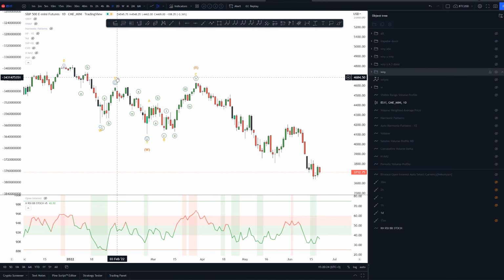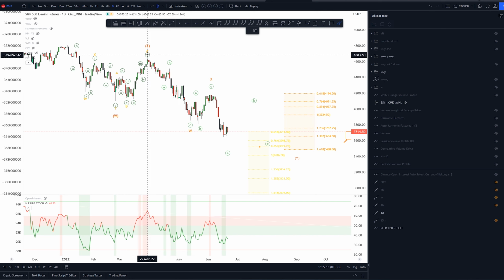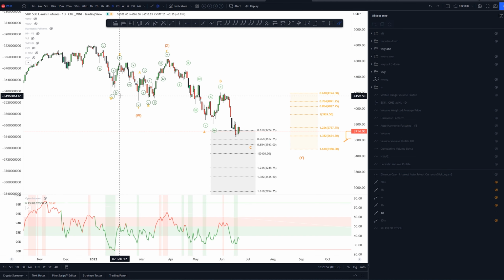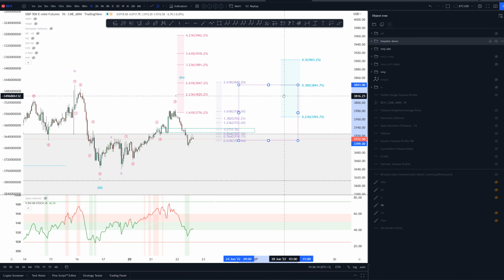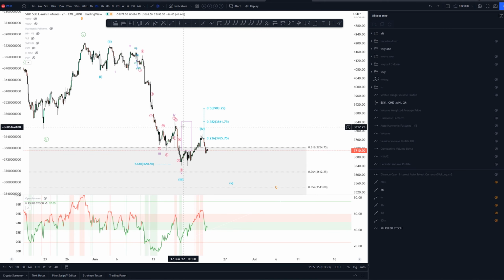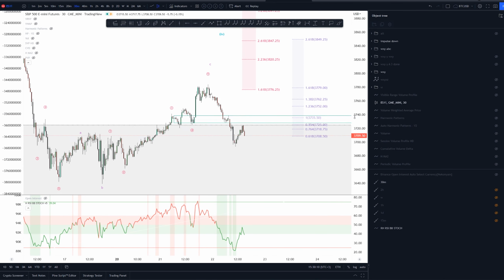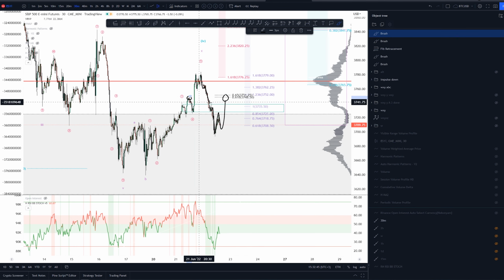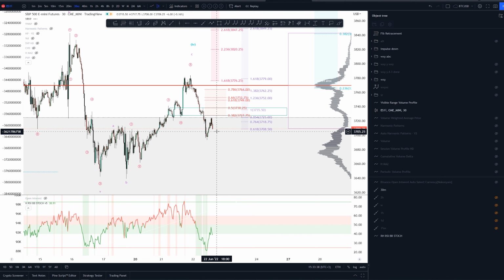S&P 500 ($SPY/SPX) Price prediction - Technical analysis with Elliott Wave Theory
00:00 Intro
00:14 Elliott Wave - Medium timeframe
04:00 Elliott Wave - Low timeframe
09:44 Elliott Wave - Local
13:34 Outro